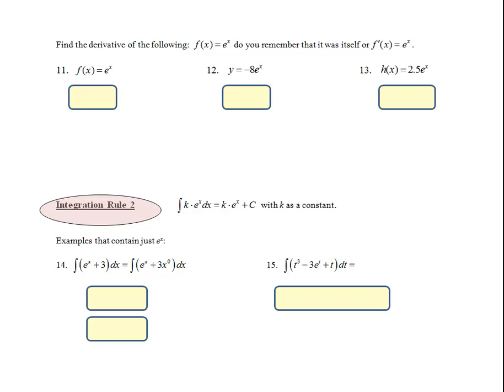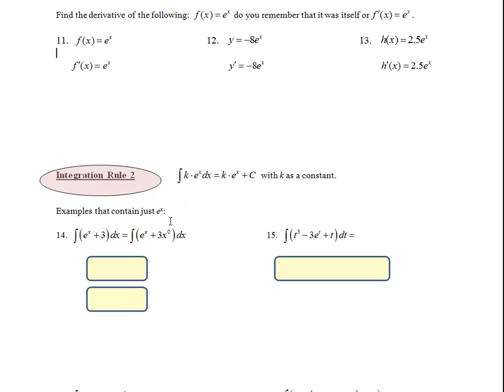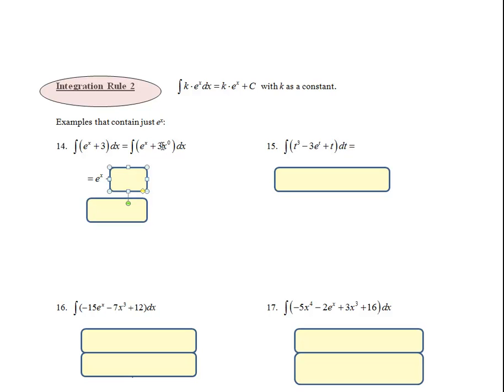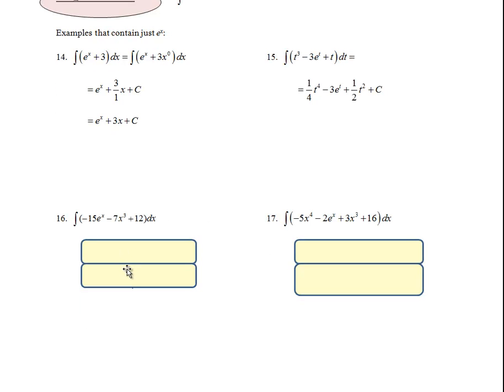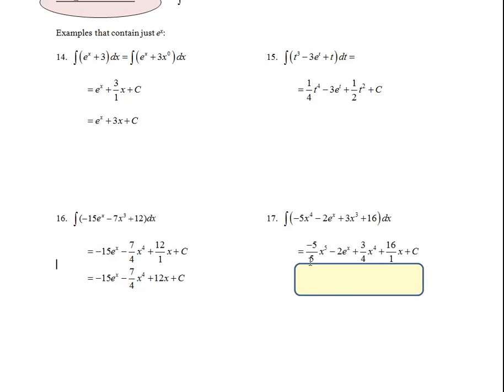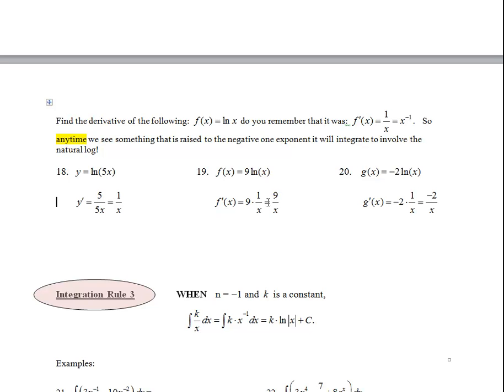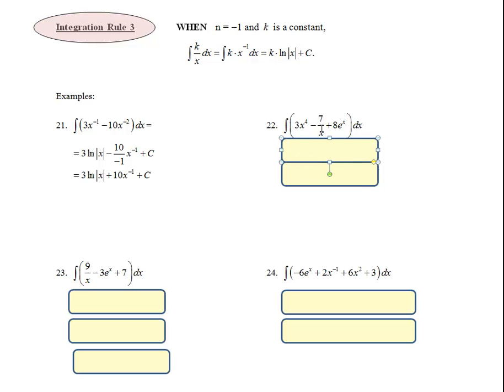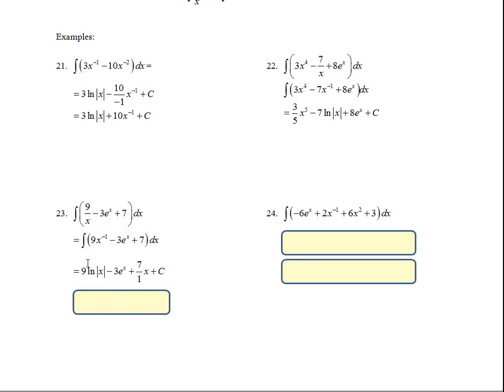Video 35 Integration Rules 2 and 3